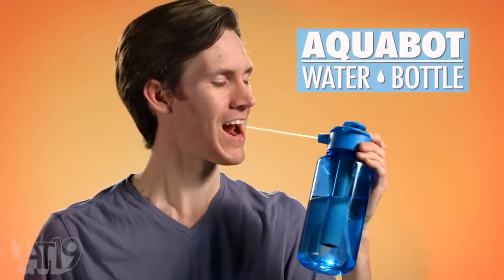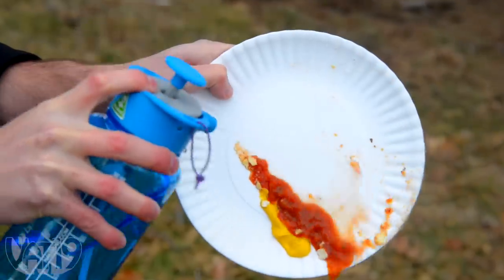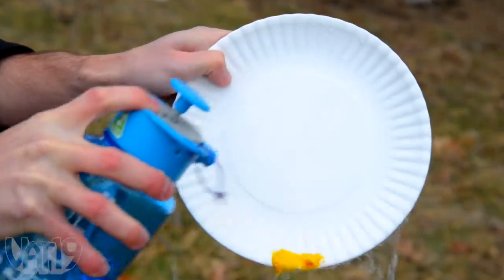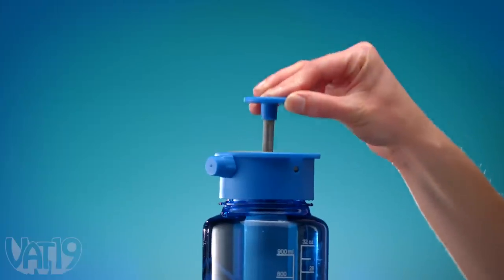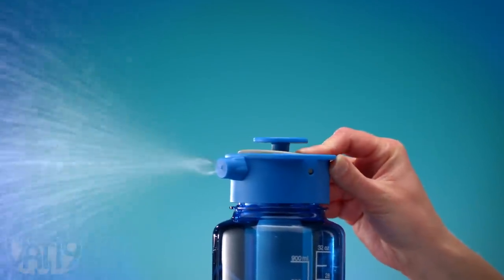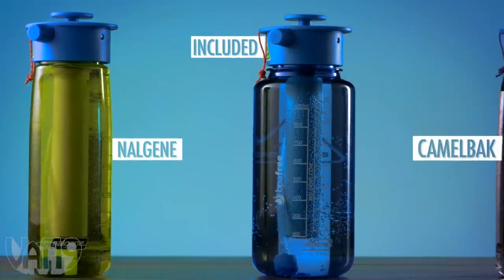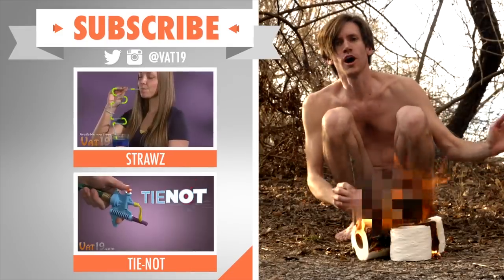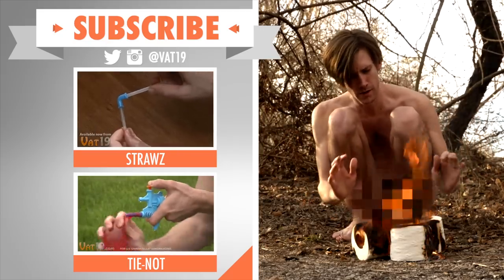Bare and Scared | Aquabot Water Bottle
Versatile and unique high-pressure water bottle.

Aquabot Water Bottle Sprayer is a versatile active lifestyle water bottle that’s both fun and functional.

Cool down under a fine mist, have a drink, and wash dishes using a pressurized jet—all with an Aquabot! Or just pump it up and start a water war, spraying wet jets up to 25 feet away.

Whether you camp, play a sport, or just enjoy getting some fresh air, Aquabot Water Bottle Sprayer can help you get the most out of your fresh water.